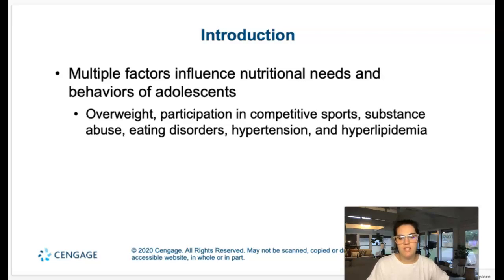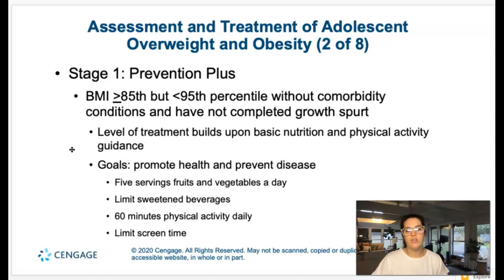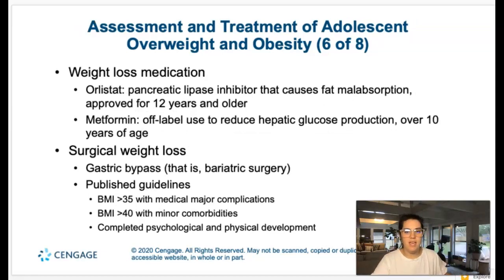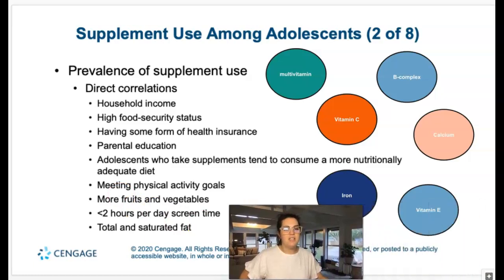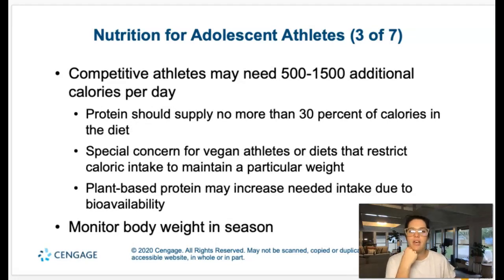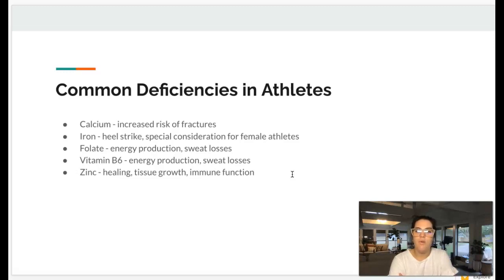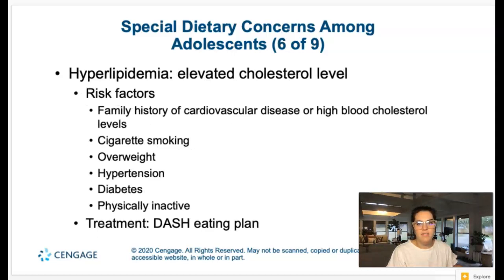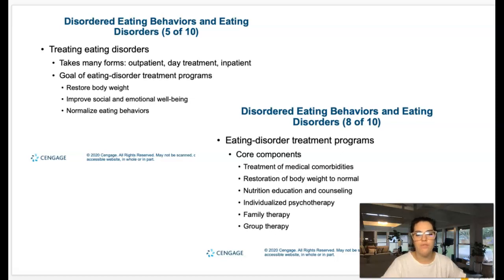DIET 305 Adolescent/Sports Nutr